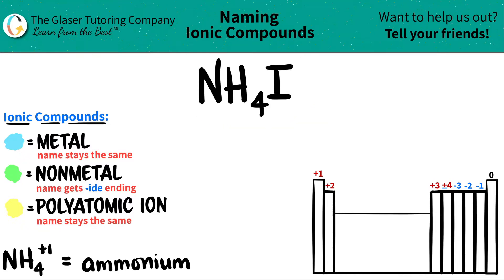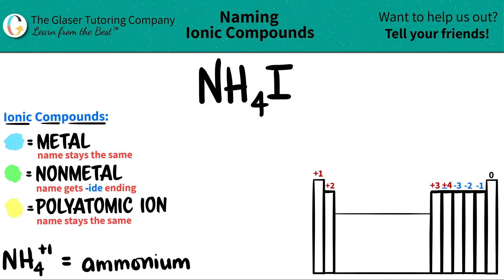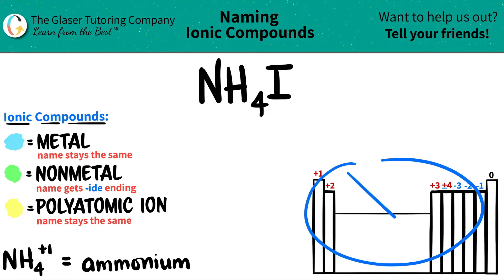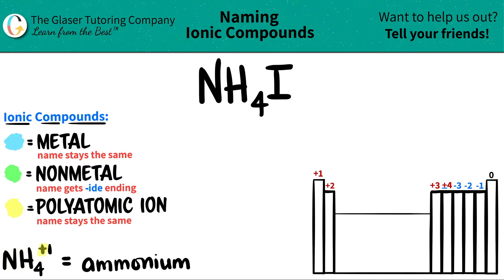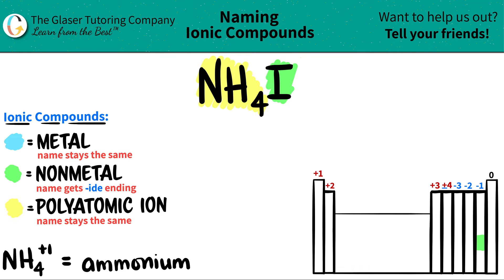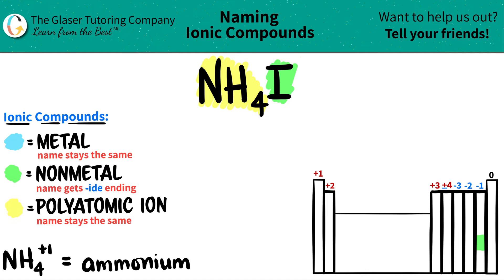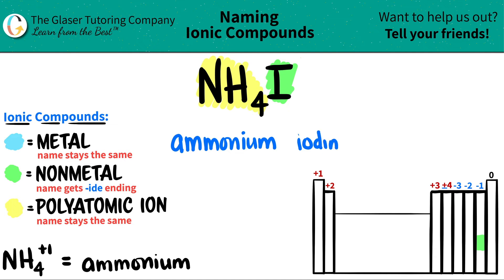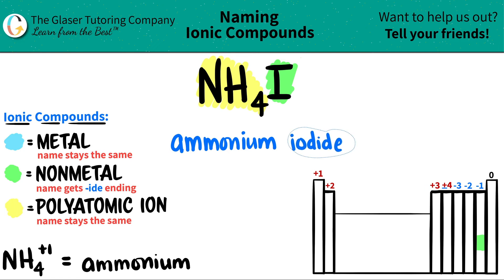How to name NH4I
Name the following ionic compound:
NH4I